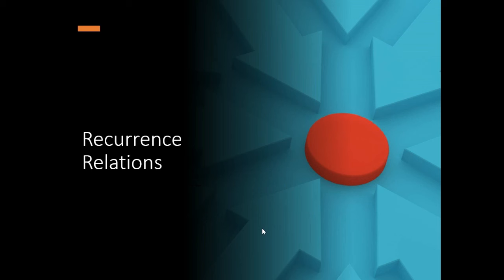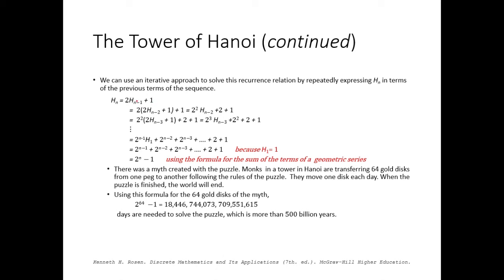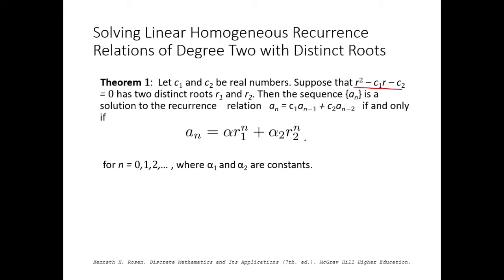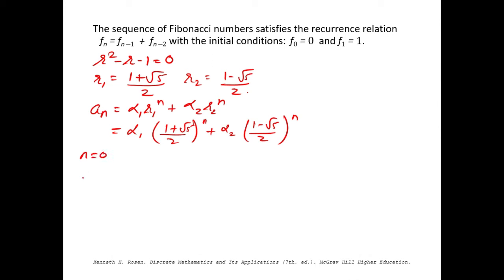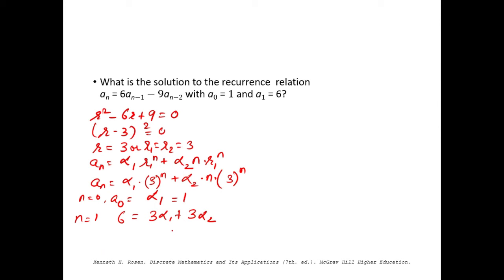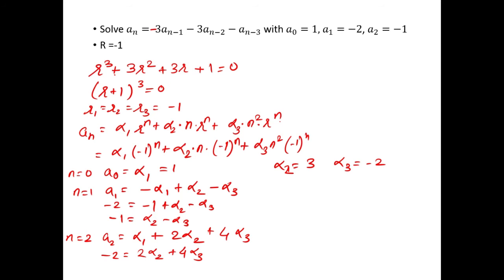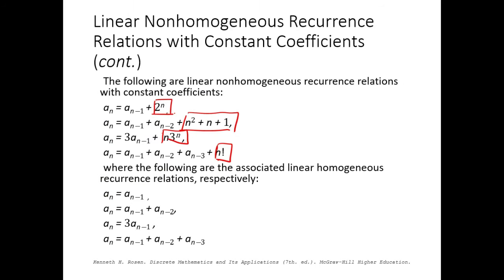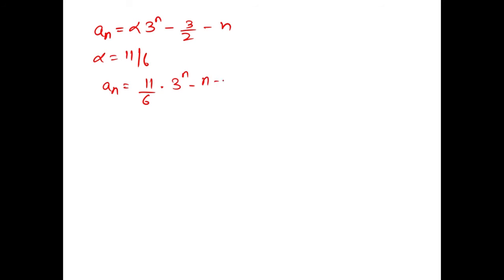Sat Oct 14 2023 1:58:37 PM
Recurrence Relation  and Solving Linear homogeneous recurrence relation and linear non-homogeneous recurrence relation